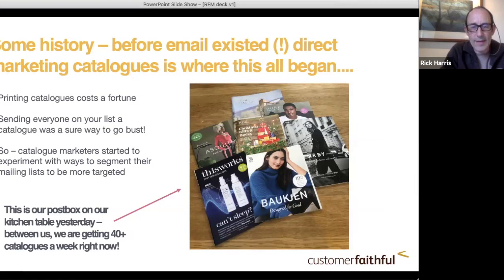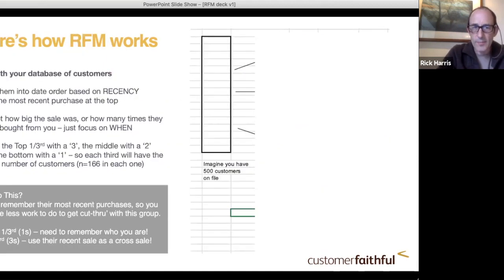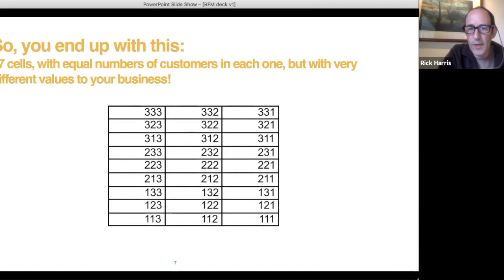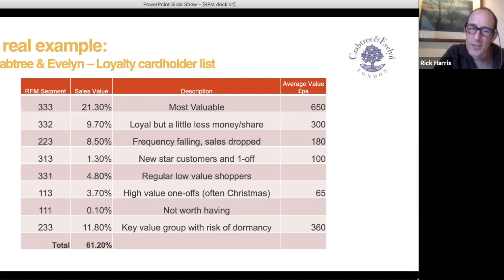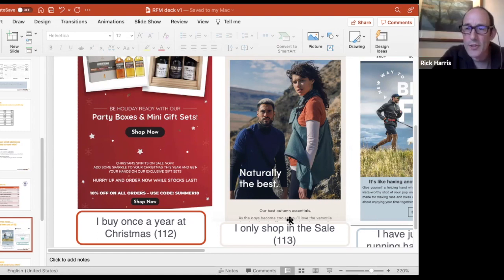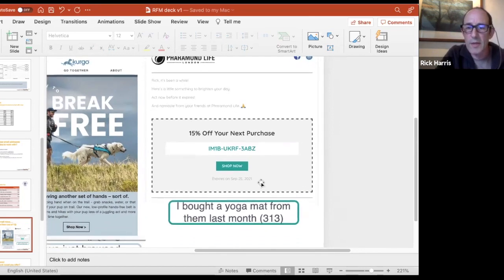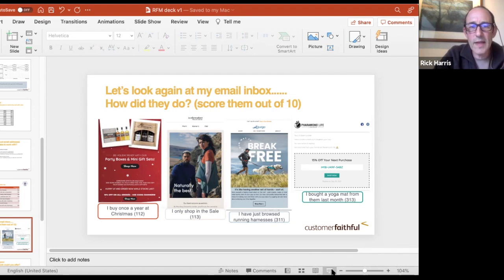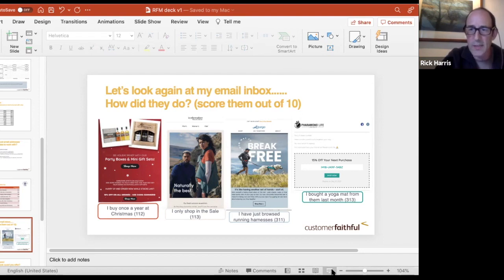Pick My Brain: Email Marketing for Small Businesses and Startups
Learn how to get more out of your email marketing efforts using a technique called RFM during this power hour with Rick Harris.

RFM stands for Recency Frequency Monetary. First developed by Direct Marketers to save money, when applied to email it can help you cultivate relationships with your customers based on their interests and behaviour.

Rick is the founder of Customer Faithful, a long established data analytics company that does customer research and proposition development for global brands.

This is a great technique to use for your email marketing and customer segmentation. If you use CRM systems like Salesforce or HubSpot this applies to B2B outreach too!

✅ How to segment your audience using the data you already have

✅ Which customer segments have the highest potential for growth

✅ Simple tactics that work

Watch the lesson to take a deep dive into the process. By the end you’ll be ready to move from IDEA to ACTION and implement what you've learned.

Need help to grow? You're in the right place. Join us to reinvigorate your business in 90 days